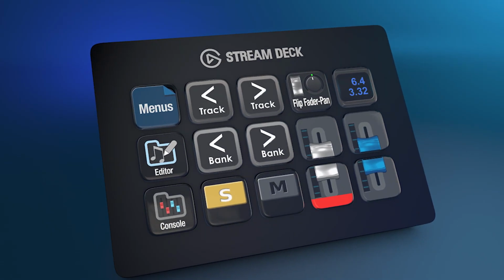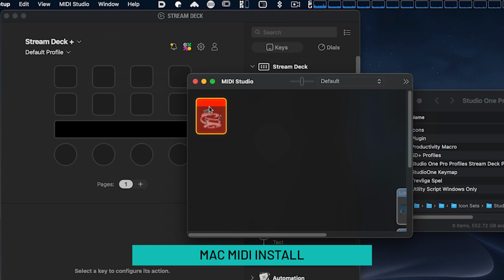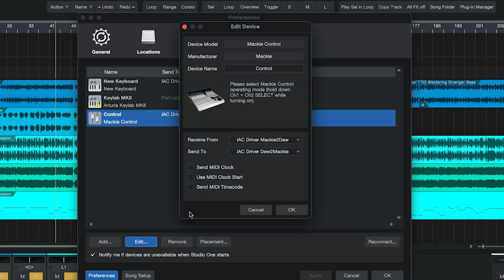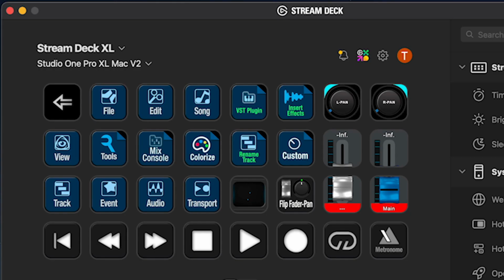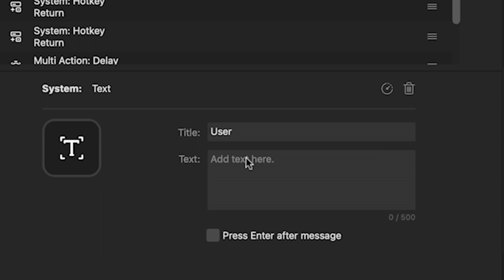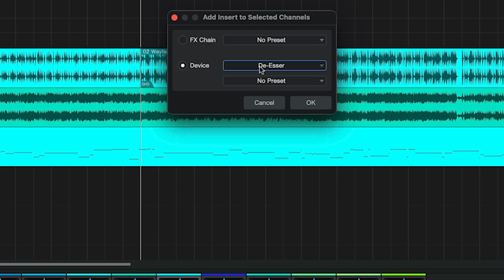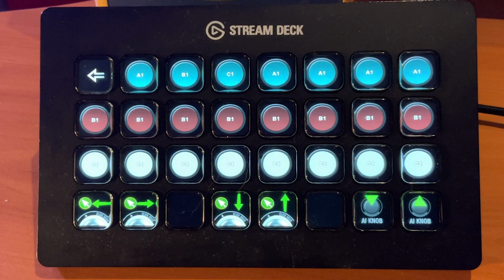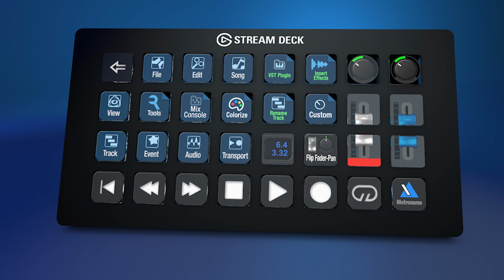Studio One Stream Deck Install and Navigation V2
Take a tour of the installation and navigation of our Studio One Pro Profiles pack for the Stream Deck XL and MK devices.

This video features the all-new Version 2.0 of this pack.

With this pack you have hundreds of shortcuts at your fingertips plus the ability control your faders, pan transport controls and more. Also included, call up any of your VSTs or Effects at the press of a button and control their parameters with the Stream Deck.

0:00 Intro
1:09 MIDI Plugin Install Stream Deck V6.4 or later
2:04 MIDI Plugin Install Stream Deck V6.3 or earlier
2:37 SideshowFX Plugin Install
2:52 MIDI Graphics Install (Trevliga Spel) Mac
3:37 MIDI Graphics Install (Trevliga Spel) Win
3:58 Audio MIDI Setup Mac
5:24 LoopMIDI Setup Win
6:43 Assigning MIDI Ports
8:52 Macro Install (Studio One 6.2 or later only)
9:27 Assigning FKeys
11:11 Import Profiles Mac
12:04 Import Profiles Win
12:32 Main Page Navigation
13:06 Track Faders
14:15 VST Plugin
15:54 Customizing VST Keys
17:51 User Presets
18:26 Factory Presets
19:18 Insert Effects
19:59 Customizing Effects Keys
21:13 Mix Console
21:48 Channel Unknown Error
22:52 Colorize Tracks
23:11 Rename Track
23:31 Custom - Control VST / Effect Parameters
25:23 Custom Utility (Windows Only)